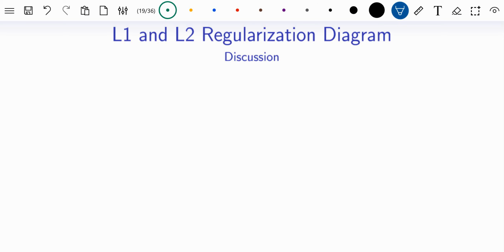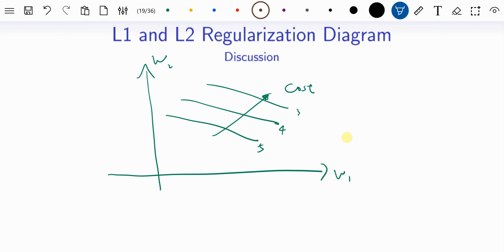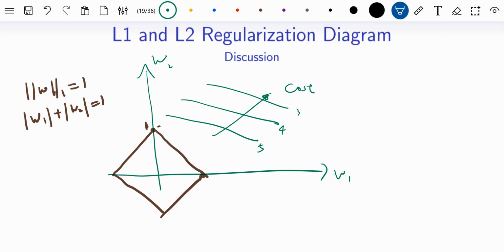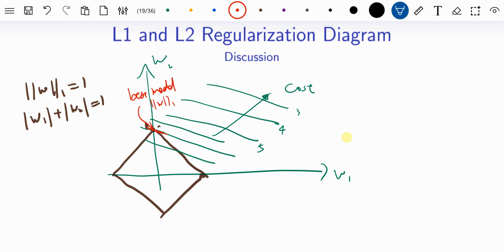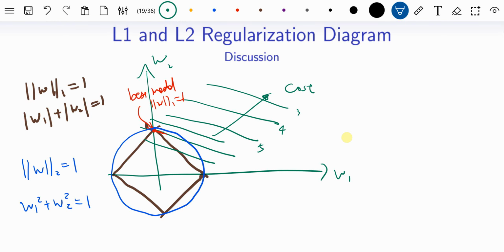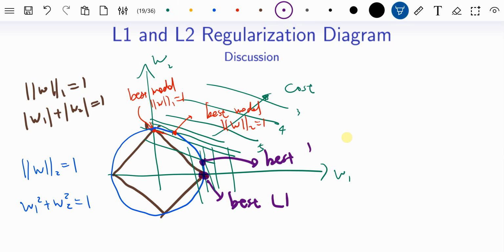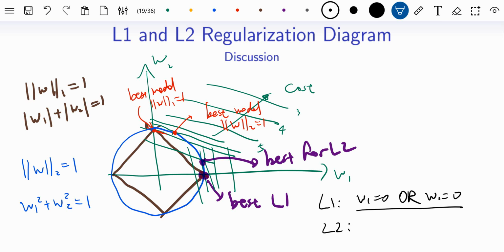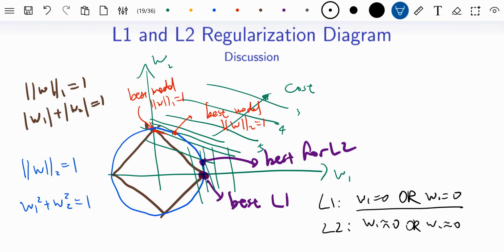CS540 Lecture 4 L1 L2 Regularization